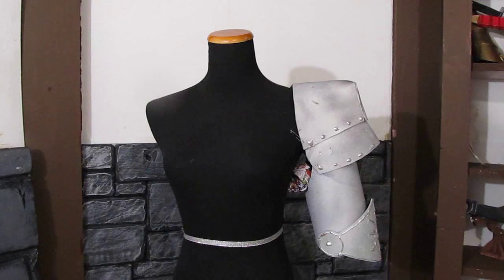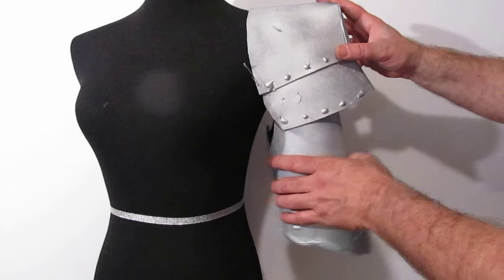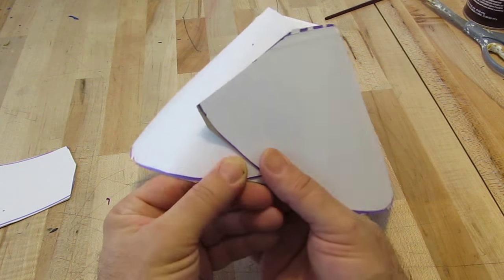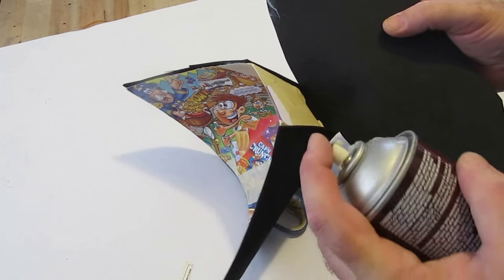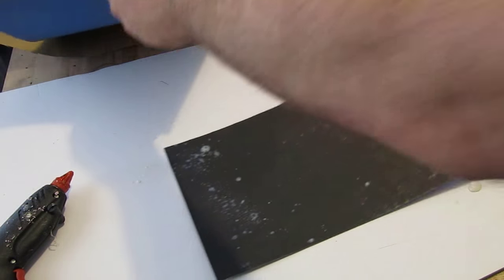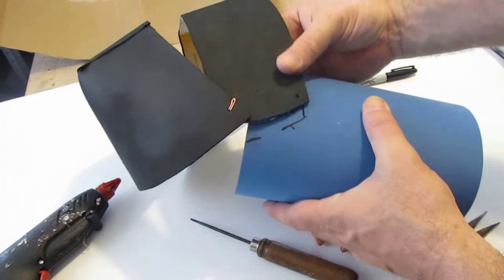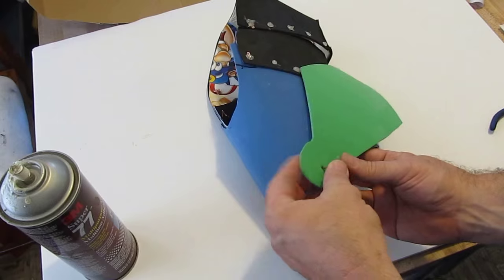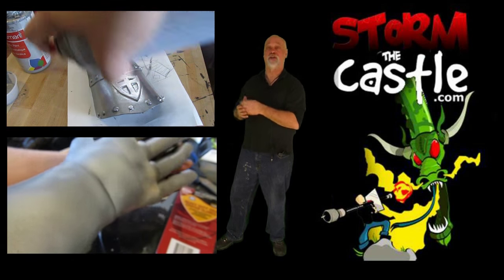Make Craft Foam Armor -Shoulders and Arms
This is a  craft foam armor tutorial. I show you how to make the Shoulders, biceps and elbows just like a knight’s suit of armor. Except we make it out of cereal box and foam. Comes out really great and you can wear it. It is fully articulate with a range of motion.
The official names for these armor pieces are the Pauldrons (Shoulder) the Rerebraces (biceps), and the Couters (elbows).
And I give you the template which makes it very easy for you to print out, glue together and assemble.  The web tutorial and the template are on my website right here:

This is part of my series of foam armor tutorials. And so far I also have the Gauntlets and the Vambraces.

12x18” Foamies craft foam
Silver Paint

If you make this project send me a picture.
I will email you a signed certificate of contribution as a thanks.